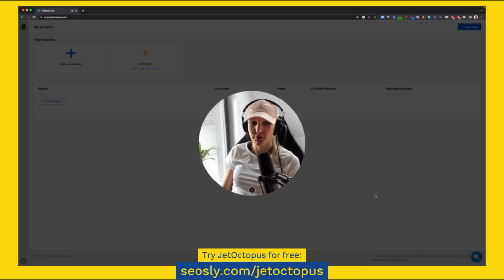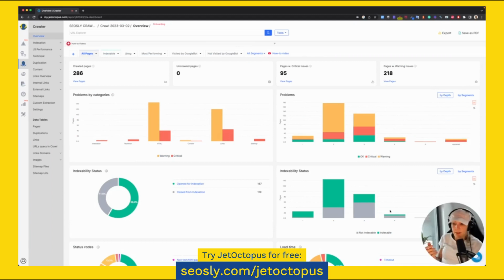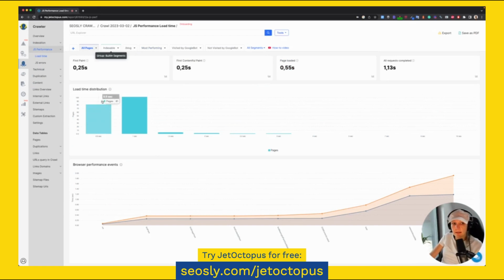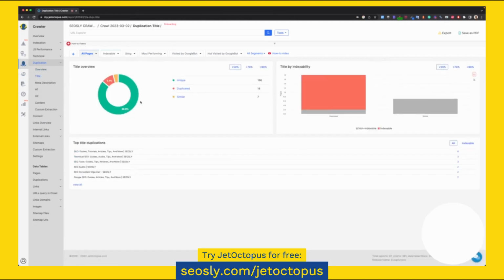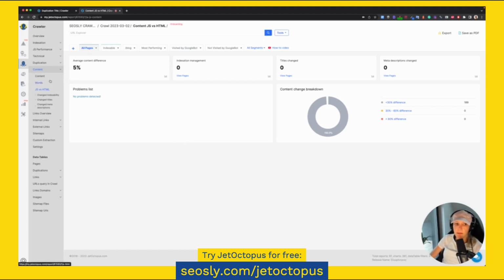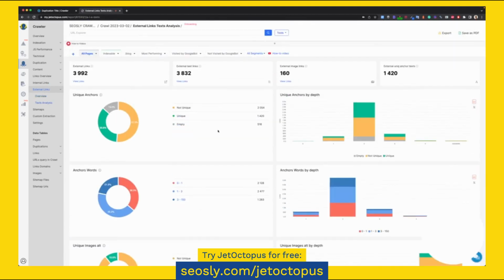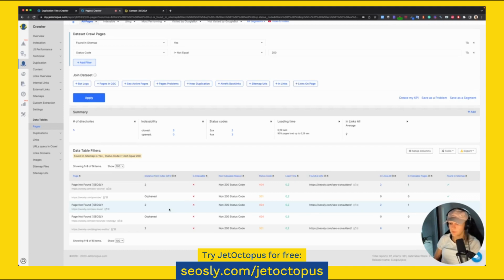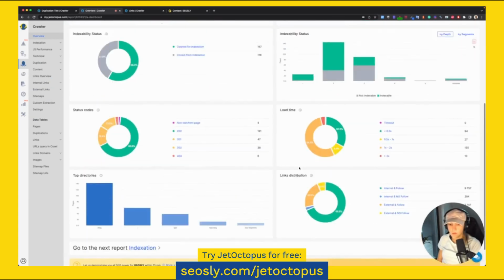Site Audit in Less Than 40 Minutes with JetOctopus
Join Olga Zarr as she shows you how to conduct a thorough site audit in less than 30 minutes using the powerful cloud-based crawler, JetOctopus.

In this video, you will learn how to set up and start a crawl, and how to analyze the results with JetOctopus' user-friendly dashboard. With its impressive speed and unique features like executing JavaScript, JetOctopus is perfect for auditing websites of any size. Discover why it's essential to consider the context, goals, and your own expertise when analyzing the results, and how to prioritize the issues the tool uncovers. Say goodbye to slow audits and hello to efficient, data-driven improvements for your website's SEO!

Video chapters:
00:00:00 Introduction
00:00:32 Benefits of Jet Octopus
00:01:22 Getting Started with Jet Octopus
00:03:07 Starting the Crawl
00:03:32 Tips on Crawling and SEO Audits
00:07:54 Analyzing the Crawl Results
00:08:43 Indexation Report
00:10:01 Trailing Slash Issue
00:10:55 JavaScript Performance
00:11:18 JavaScript Errors
00:12:14 Analyzing Slow and Big Pages
00:13:01 Checking Status Codes and Redirect Chains
00:15:12 - Checking Technical Soundness and Duplication
00:15:45 - Handling URL Parameters and Indexing
00:16:35 - Identifying Duplicate Titles and Their Impact
00:17:35 - Locating Issues with Jet Octopus
00:18:21 - On-Page Content Analysis
00:19:11 - Average Page Statistics
00:19:47 - Assessing Thin and Low Content Pages
00:21:15 - Understanding JavaScript Effects on SEO
00:24:03 - Analyzing Internal and External Links
00:25:05 - Top Anchor Text and Linking Domains
00:27:20 - Identifying Unwanted External Links
00:29:13 - Preventing Unwanted Link Selling Requests
00:29:55 - Analyzing Sitemap and Indexable Pages
00:30:46 - Addressing Crawler Budget Issues
00:31:14 - Dealing with Non-200 Pages
00:31:44 - Draft Pages and Their Impact on Sitemaps
00:32:12 - Crawl Budget Considerations for Large Sites
00:32:41 - Custom Extraction with Jet Octopus
00:33:05 - Analyzing Data Tables for Insights
00:33:33 - Exploring the Ideas Report
00:33:55 - SEO Efficiency and Internal Linking
00:34:25 - Structured Efficiency for Bigger Sites
00:34:58 - Identifying and Addressing SEO Problems
00:35:29 - Analyzing Zero Click Pages
00:35:52 - Interpreting Unique Issues
00:36:19 - Reviewing HTTPS Resources
00:36:47 - Recommendations for Site Crawling with Jet Octopus
00:37:11 - Improving as an SEO Auditor
00:37:33 - Customizing Data Tables and Reports
00:37:50 - Conclusion and Farewell